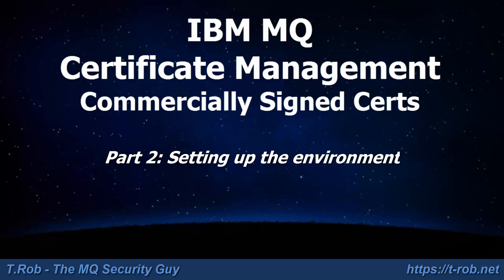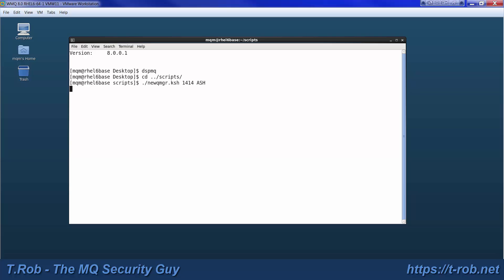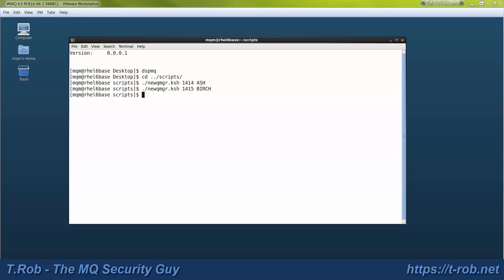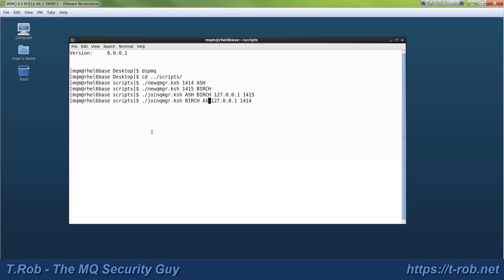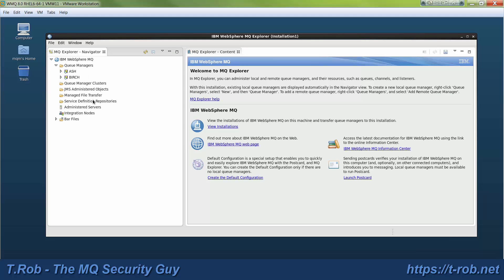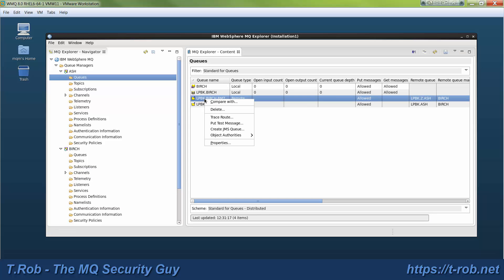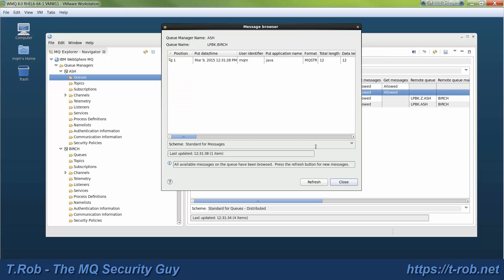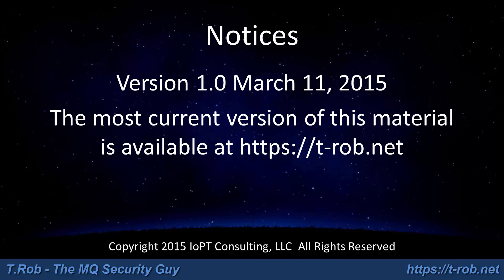02 - Baseline: MQ Cert Management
The second of 6 videos on managing CA-signed certificates for use with IBM MQ.  This module sets up the baseline environment for the demo, consisting of two queue managers and SDR/RCVR channel pairs.

If you arrived here from a direct link, you can watch all 6 videos in a playlist here: